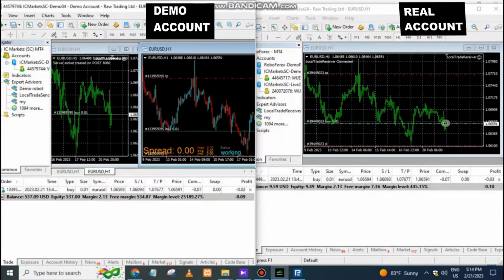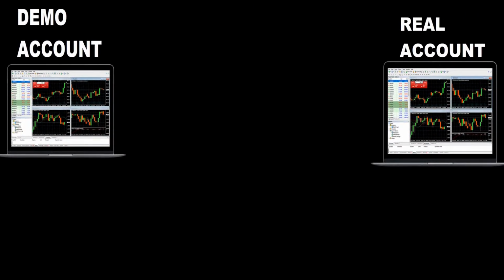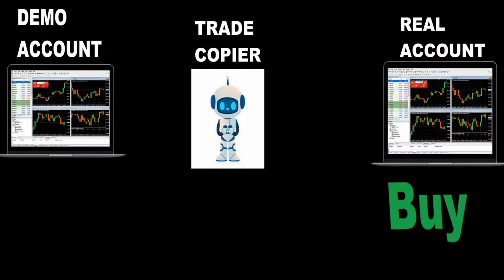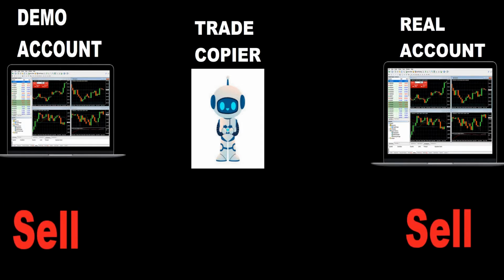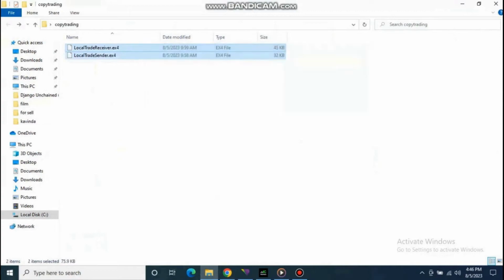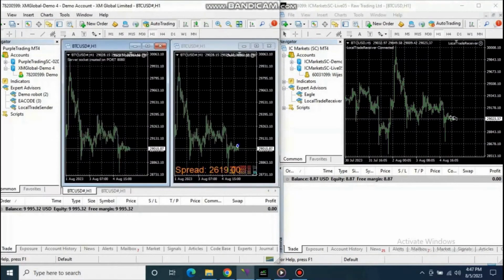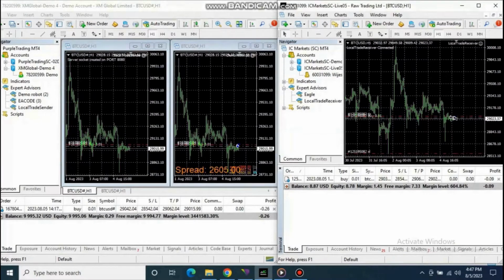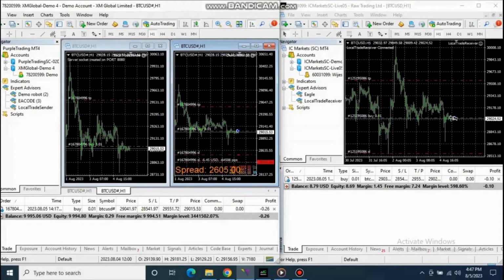use any demo trading bots in real account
Hello traders I got you another video to show to hack any demo trading robots  and use in real account. I know there are lot's of forex, crypto, stock traders out there looking for best trading robot. but when they buy trading robots it's not profitable in the real trading account as demo account. so i came up with a solution to this.
                                     using trade copier software you can easily transfer
trades that open in the demo account to real account. that's mean you can use thousands dollar cost robots for free without paying. this is a  really good  method to anyone  looking for best trading robots and also this is really good for new traders.

The way that this software work is there 2 files call Local trade sender and
local trade receiver. when you use demo trading robot and local trade sender
in your demo account at the same time. When demo trading robot open  trade or delete or modify SL and TP those details  take buy local trade sender and send to local trader receiver in the real account. then local trade receiver can do any thing happen in the demo account.so guys i hope today video will help you to become a profitable trader. if you enjoyed today video don't forget to like the video and share with your friends. to get new video as soon as upload subscribe the channel. thank you !